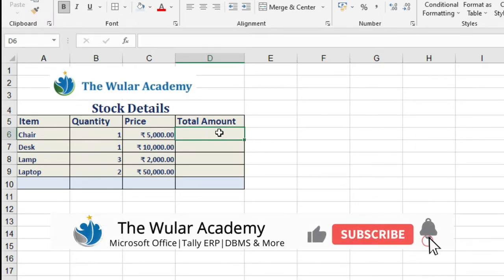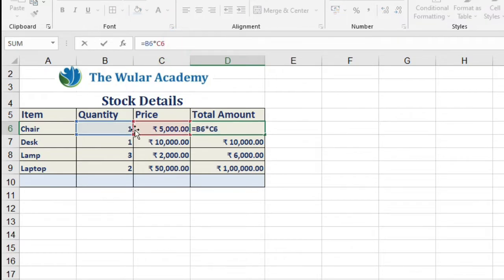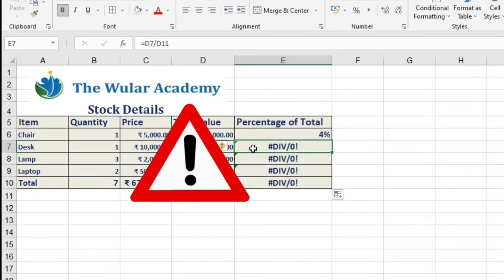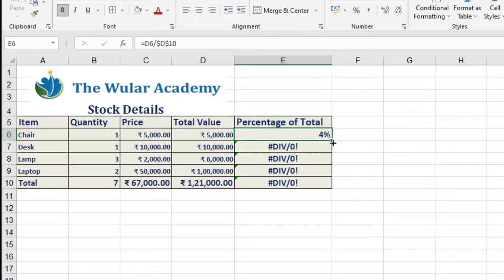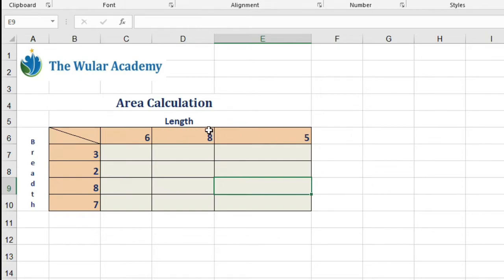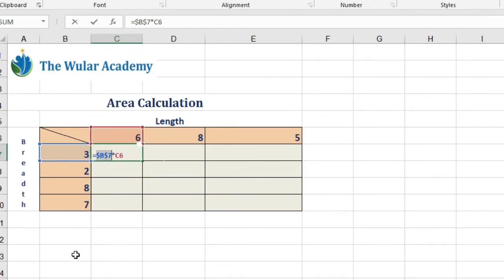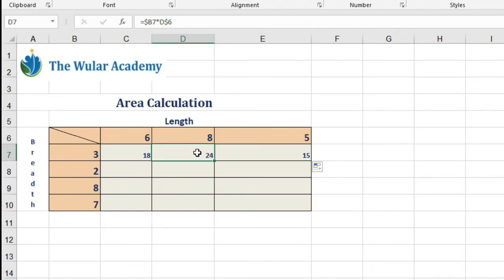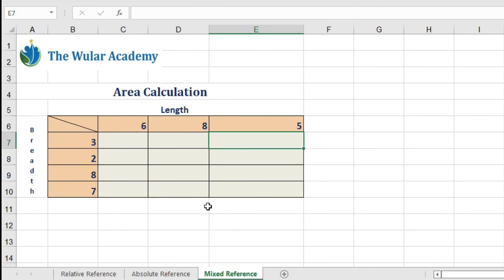Types of Cell Referencing in Microsoft Excel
In this video, you will learn how to use Relative, Absolute and Mixed Cell Referencing in Microsoft Excel
Chapters:
00:00 Relative Cell Referencing
01:20 Absolute Cell Referencing
02:56 Mixed Cell Referencing